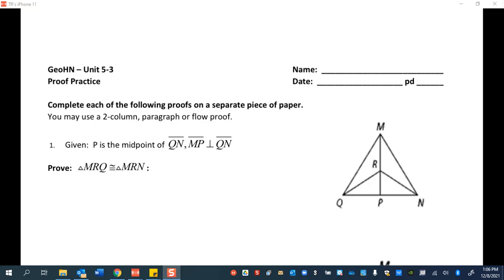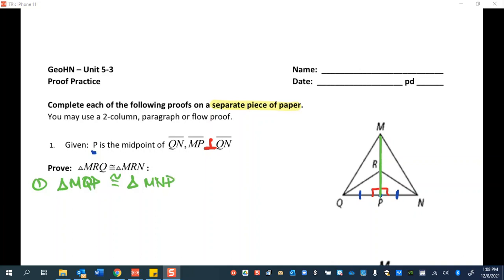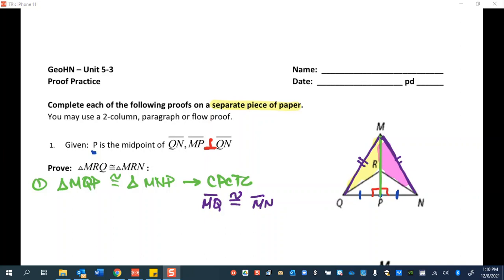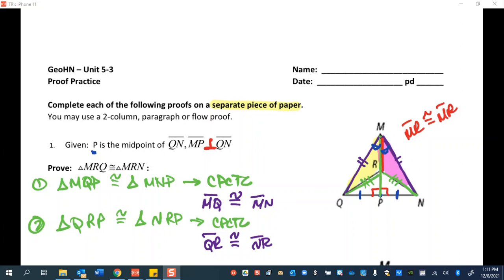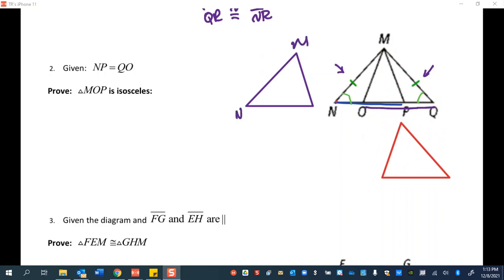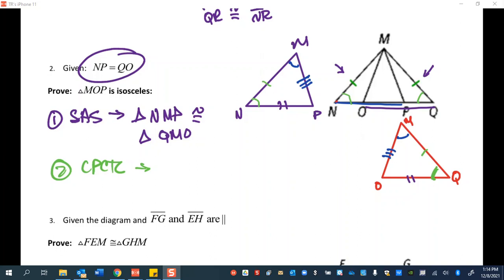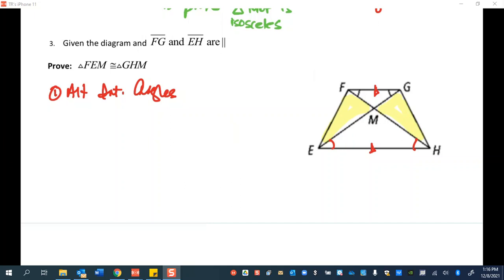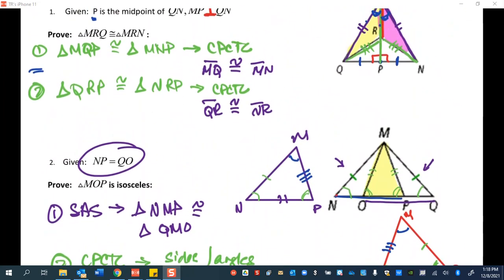GeoHN HW 5-3 Proof set up 1